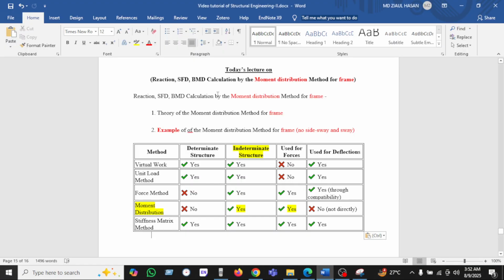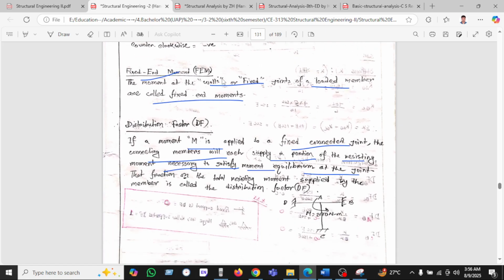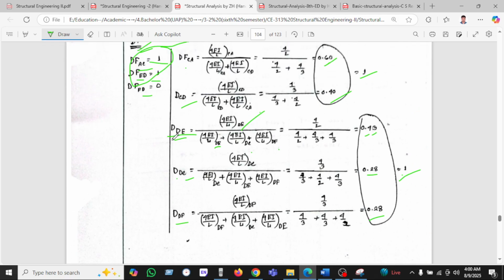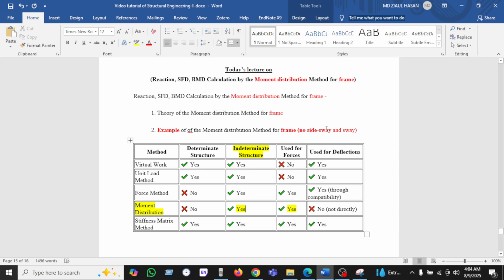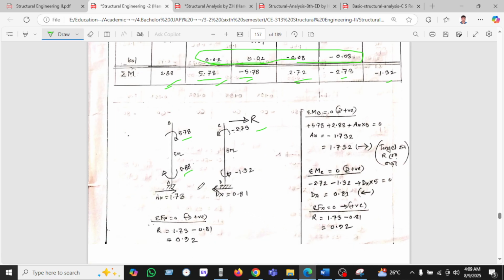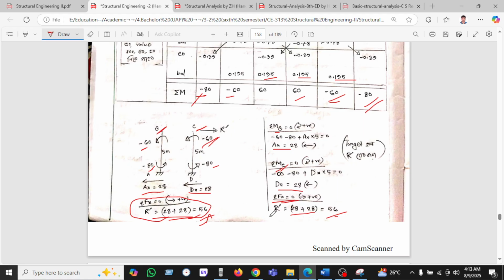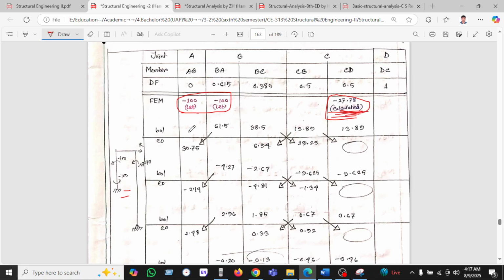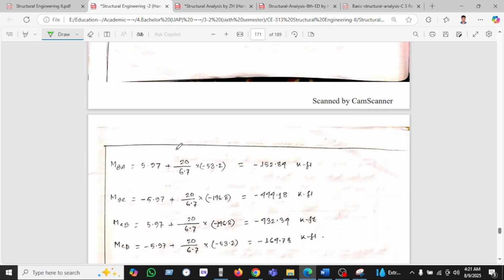Lec-08-(02) Reaction, SFD, BMD Calculation by the Moment distribution Method for frame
Reaction, SFD, BMD Calculation by the Moment distribution Method for frame.

1. Theory of the Moment distribution Method for frame
2. Example of of the Moment distribution Method for frame (no side-sway and sway)